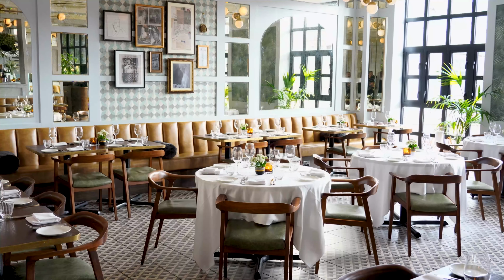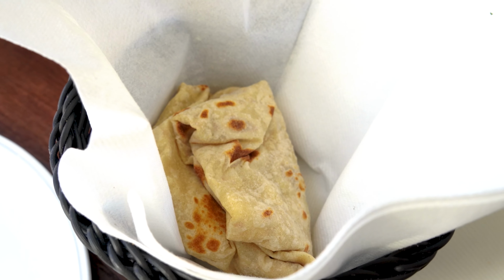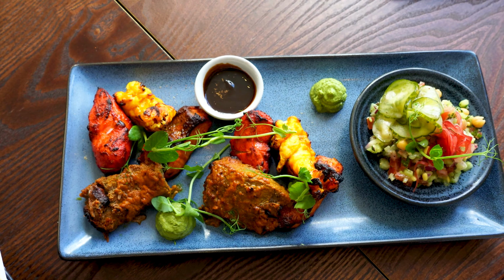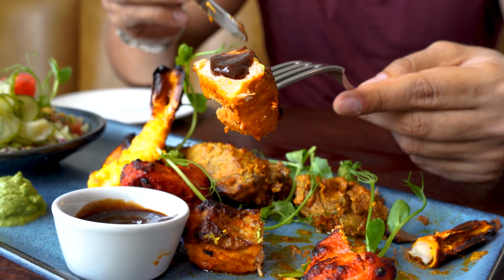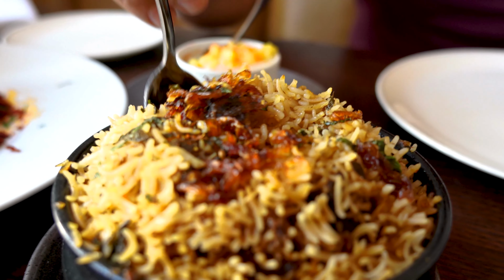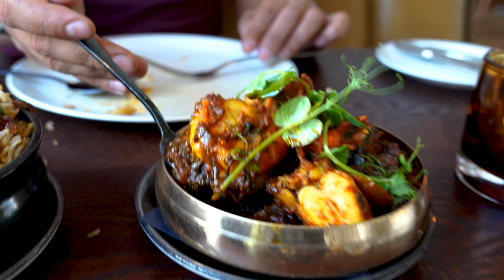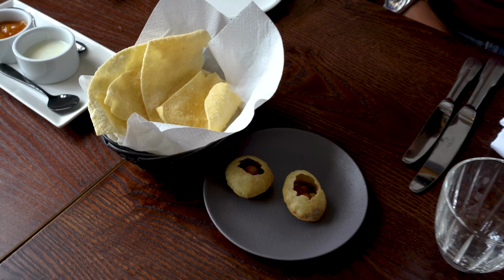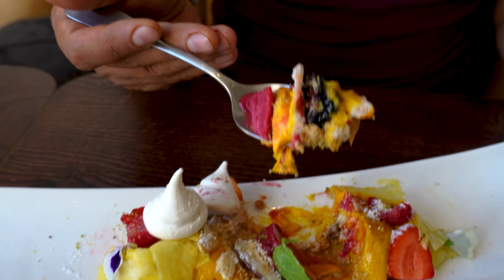😮IS THIS THE BEST INDIAN RESTAURANT IN THE UK? Lasan - (Birmingham UK) [BUFFLUNCH]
Bufflunch team visits Lasan to try one of THE UK's BEST INDIAN RESTAURANTS in Birmingham UK. The decor, the atmosphere, the staff and of course the food absolutely blew us away and the flavours and the quality were unmatched. EVERY DISH, SIDE & EVEN THE DRINK WERE SOME OF THE BEST WE HAVE EVER TASTED IN OUR LIFE. NO JOKEEEEE.

0:00 - Intro
0:26 - Decor & atmosphere
0:58 - What we ordered
2:06 - Drinks (Flora Bhati)
3:13 - Pre starters
3:49 -  Starter Platter
6:45 - Sikandari Lamb
7:52 - Goat Biryani
9:40 - Fenugreek King Prawn
11:45 - Bombay Mess (Lasan-style Eton Mess)
14:00 - Outro

♫ Instrumental Used In this Video
( Farah - By CHNBEAT )  :
[FREE] Morocco Arabic Type Beat " FARAH " Dancehall | Oriental Instrumental

▬ Social Media ▬▬▬▬▬▬▬▬▬▬▬▬▬▬▬